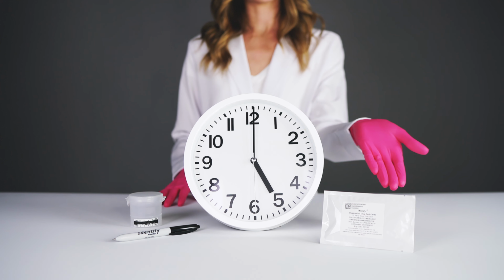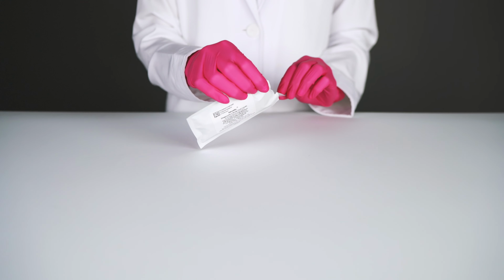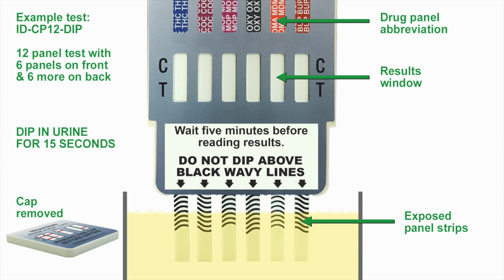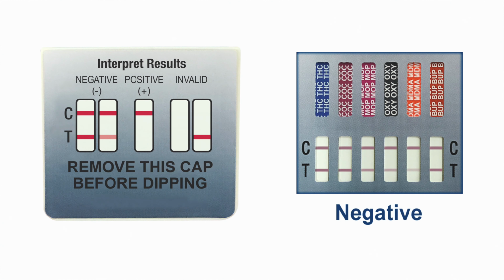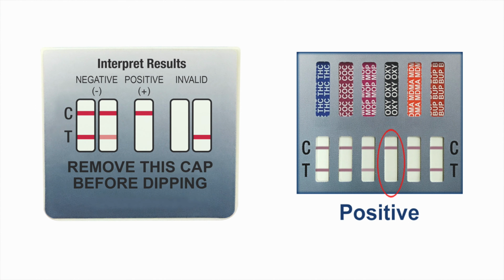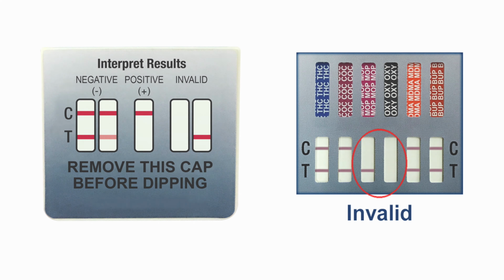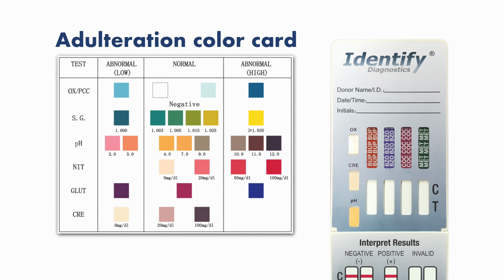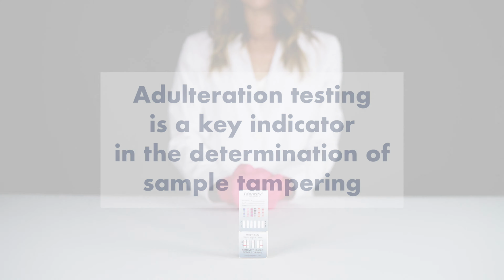How To Use Identify Diagnostics Instant Urine Drug Test Dips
Welcome to our How To Use Identify Diagnostics Drug Test Dips Instructional video. This video provides step-by-step directions on how to perform our instant urine dip cassette test and also how to read and interpret test results. Identify Diagnostics Drug Test Dips are CLIA Waived for professional use and US FDA 510k Cleared for OTC Over The Counter use. Forensice Use Only tests are also available with premium panels such as ETG, FEN, K2, TRA. Identify Diagnostics Point of Care Urine Screen Dips are used by hospitals, pain management physicians, drug court systems, national rehabilitation facilities, employers, and home offices.

• Identify Diagnostics drug test dips are manufactured using only USA made reagents. Reagents are the substances embedded into each panel strip which produce the drug test result.
• Each dip test is individually sealed in an air-tight pouch
• Printable PDF test results form available upon request
• East-to-open packaging with US FDA required labeling
• Two year shelf life after manufacturing date. Please see product description when purchasing for current expiration date

Purchase quantity options: Identify Diagnostics drug tests come in many available quantity options convenient for your testing needs. Some are available in packs as low as 5 tests up to boxes of 100. Generally, your price per tests decreases for each higher purchased quantity.

Materials provided: Individually sealed drug test dip cassettes, product insert literature, adulteration color card (optional)
Materials needed but not provided: Watch or timer, writing utensil, clean urine collection cup or container.

Visit our Identify brand website for shopping and additional information including drugs tested charts, drug parent charts, and much more

Visit our parent company website for Medical Distribution group to purchase our Identify family of tests as well as other laboratory supplies

Shop all Identify Diagnostics tests here from our Medical Distribution Group